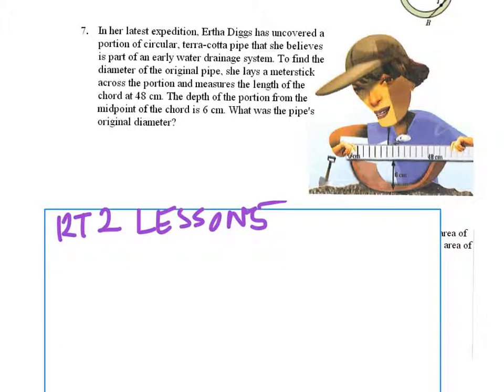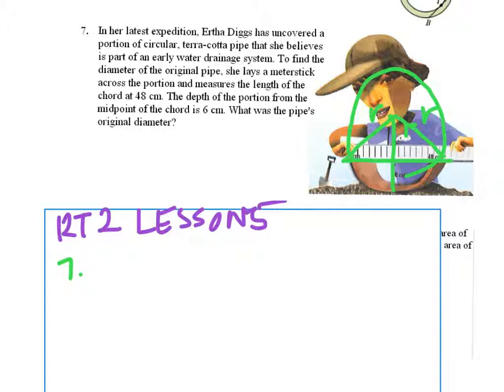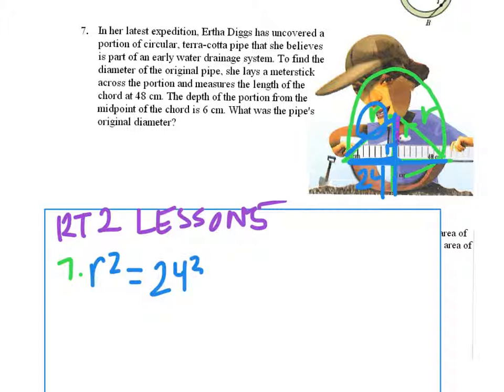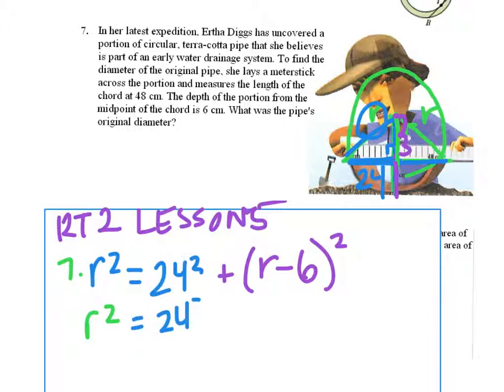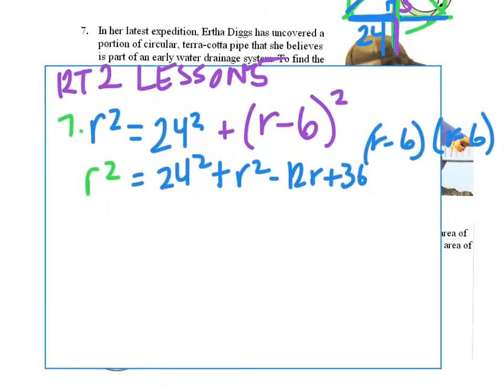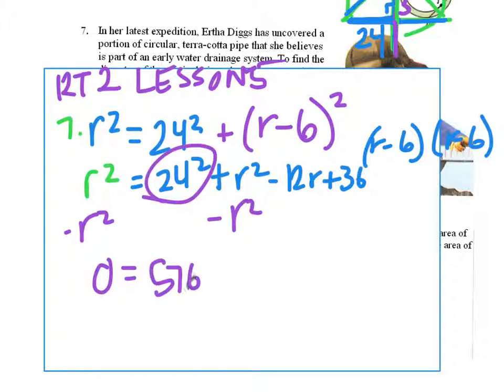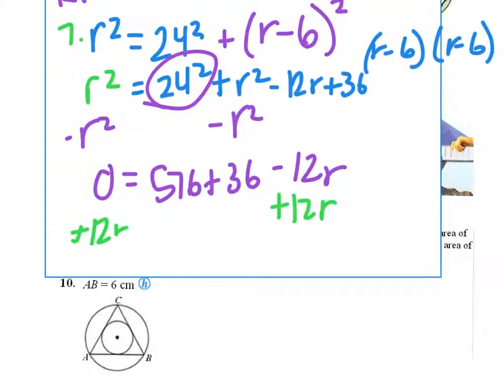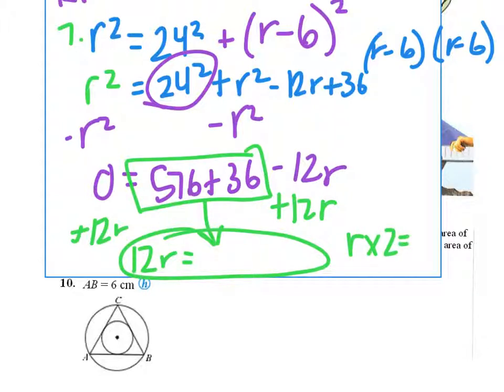Rt2 lesson 5 problem 6